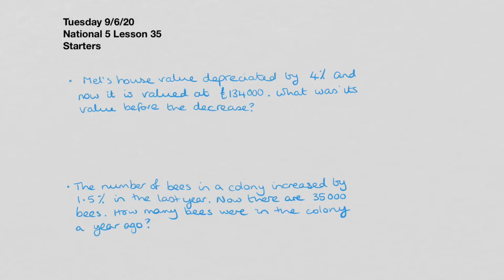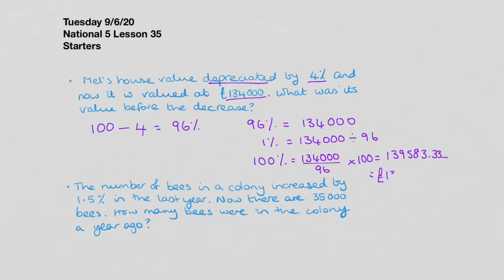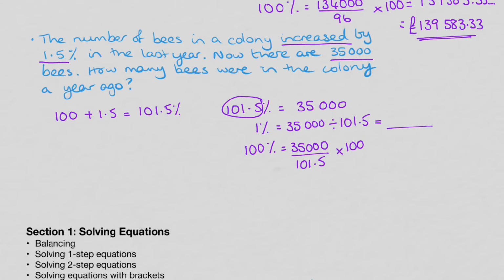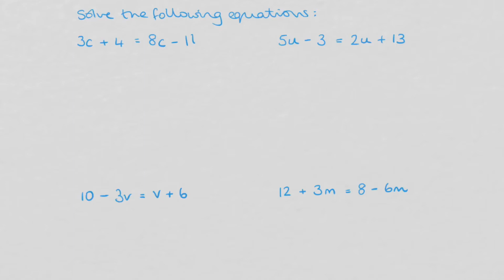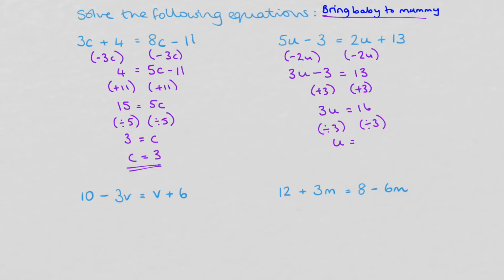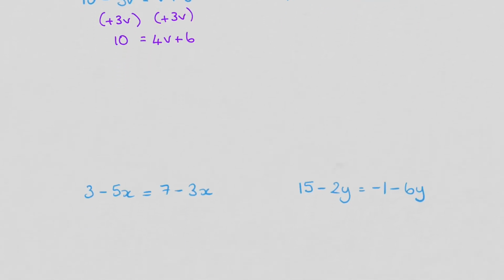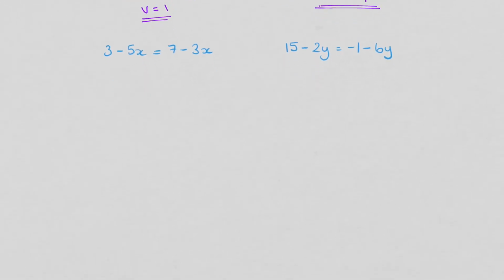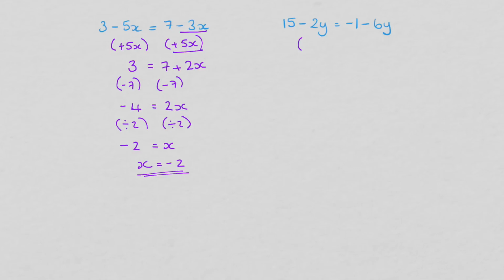National 5 Lesson 35: Tuesday 9/6/20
Solving equations with variables on both sides (2)